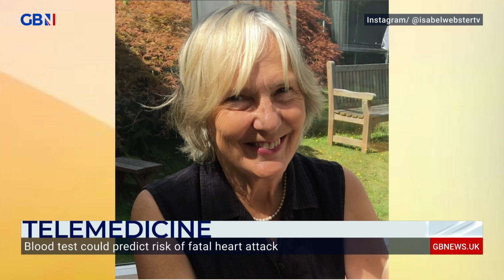Dr Emeka: 'We have a lot of people in the population that can have silent heart attacks'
‘We have a lot of people in the population that can have silent heart attacks, which is what your mother may of had’

Dr Emeka Okorocha answers your medical questions on GB News.

Watch on TV: Freeview 236, Sky 515, Virgin 626

Click here for the latest Covid-19 guidance from the World Health Organisation